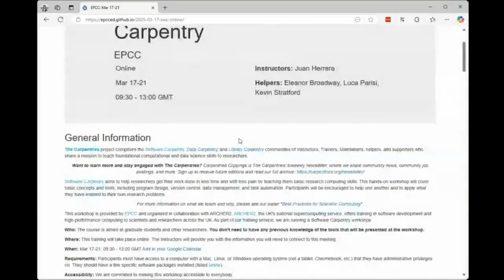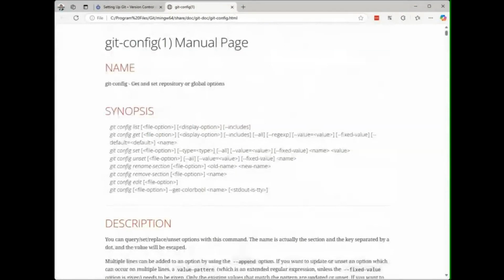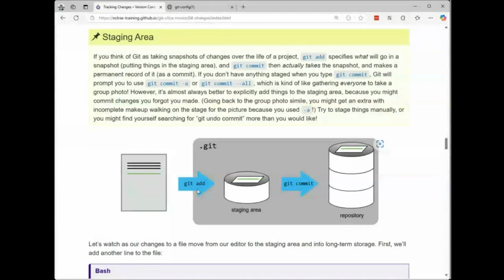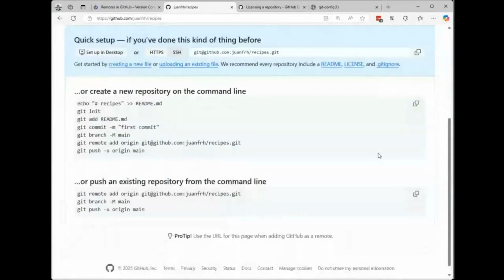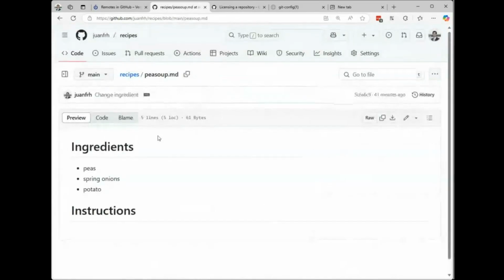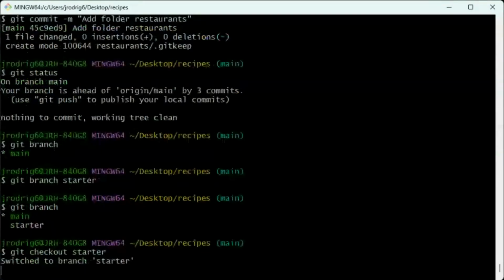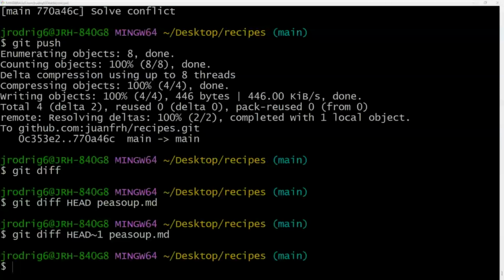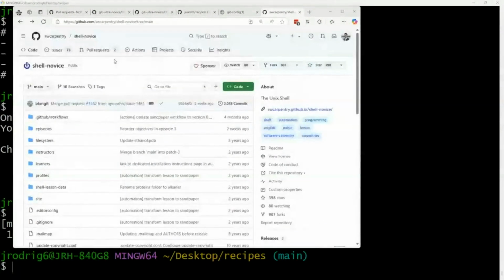ARCHER2: Software Carpentry - Session 5